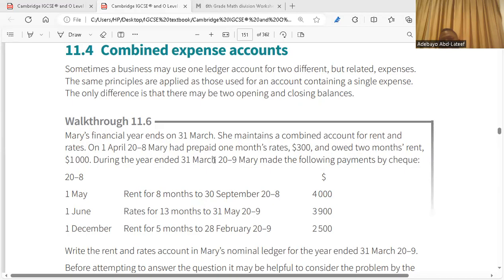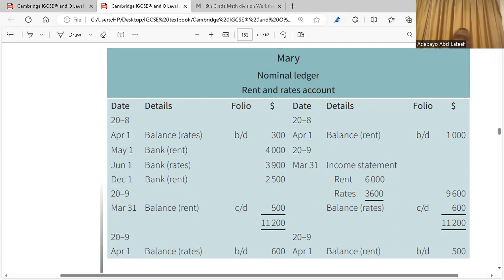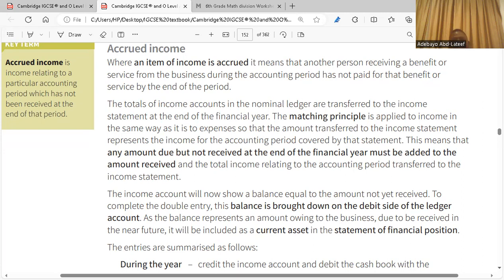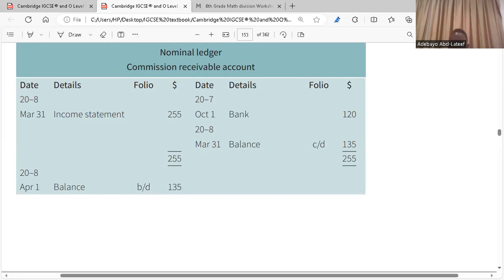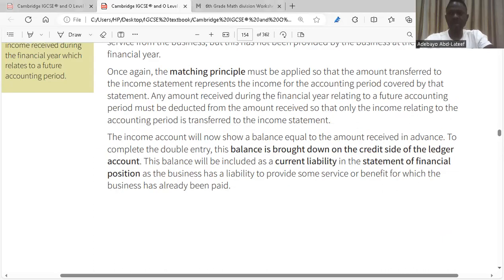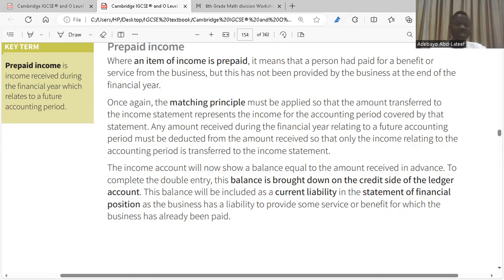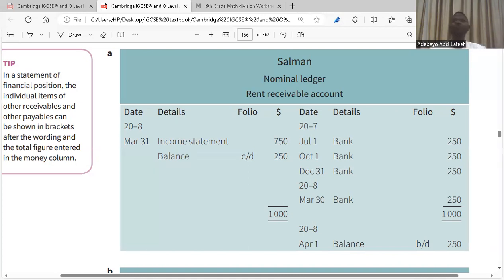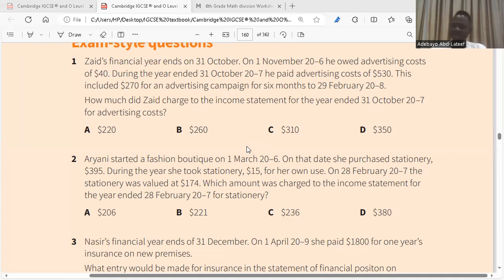Accounting IGCSE (Accrued Income, Preparation of Ledger and Financial Statement)